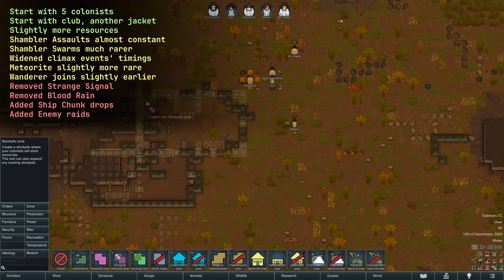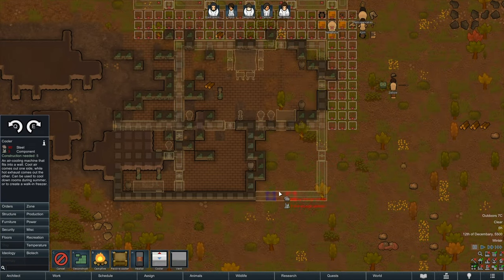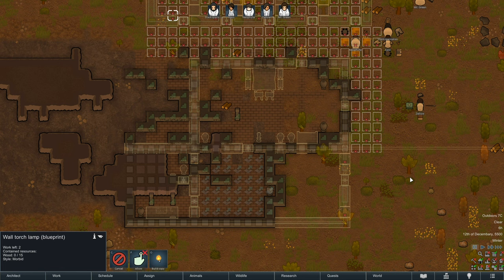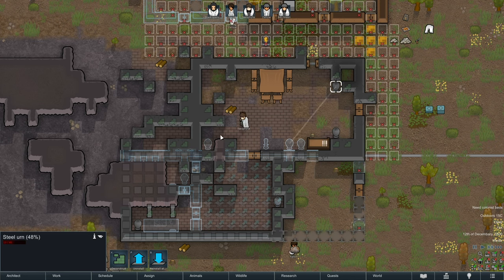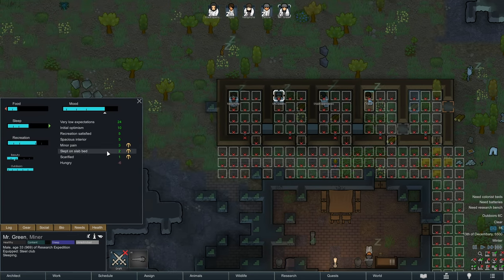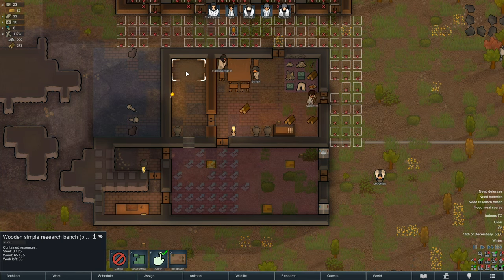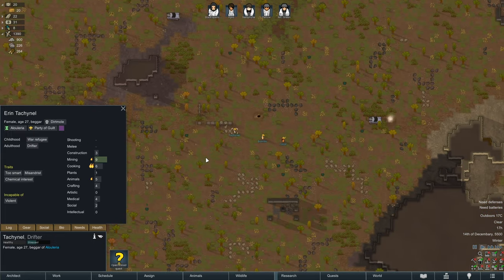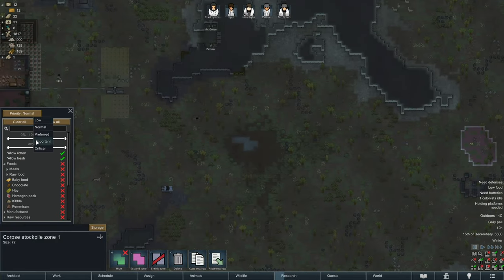Rimworld Anomaly Daily Drama - Version 2 - Let's Play Rimworld Anomaly Gameplay part 7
Let's Play Rimworld Anomaly gameplay with my daily drama scenario - guaranteed, regular Rimworld Anomaly events to keep things moving while exploring what is new!